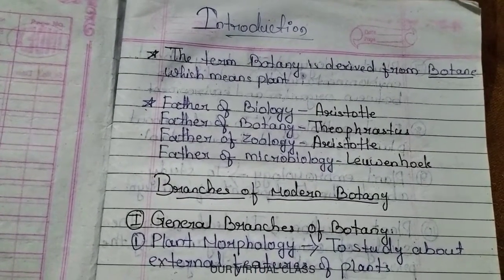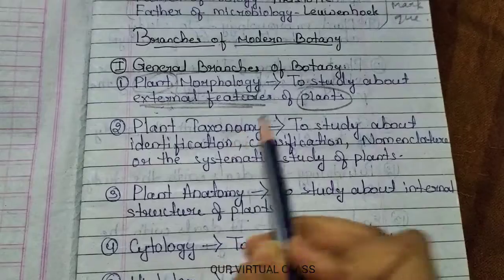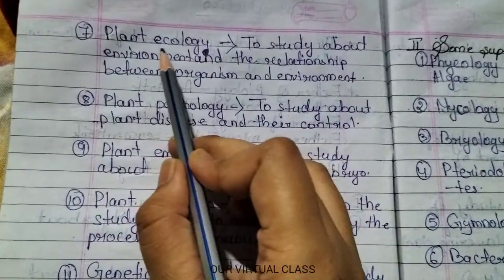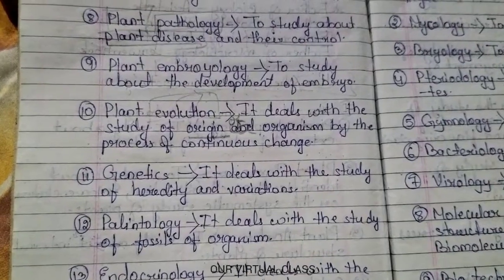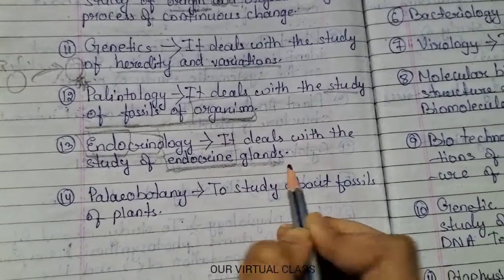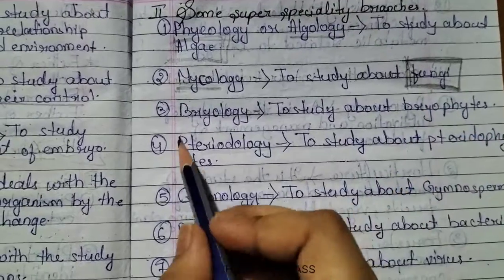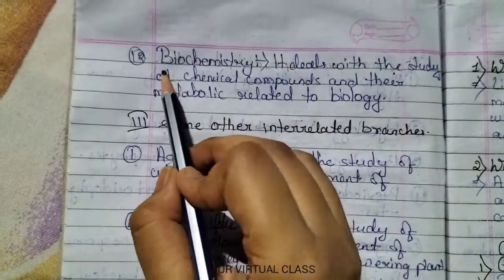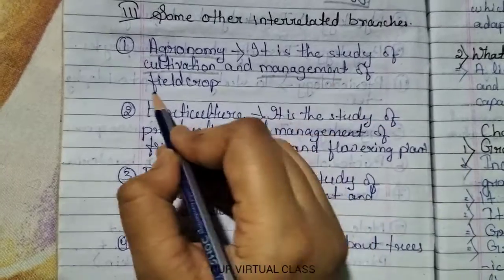BASIC TERMINOLOGY IN BOTANY || CLASS 11 || CBSE || CHSE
This video is about the basic terminology of botany.

Watch previous part of living world here

Basic Terminology of Botany and Zoology